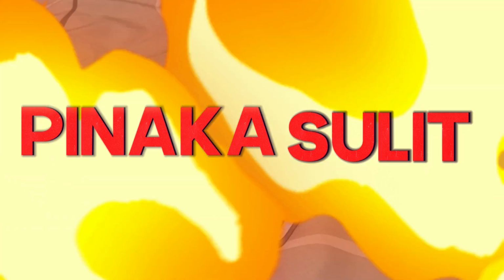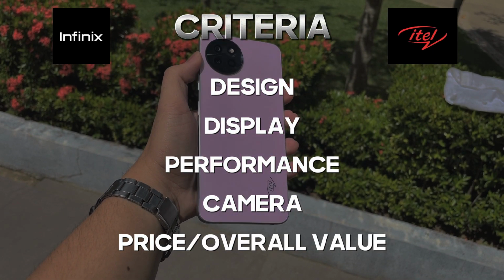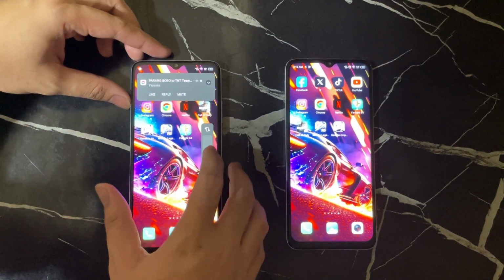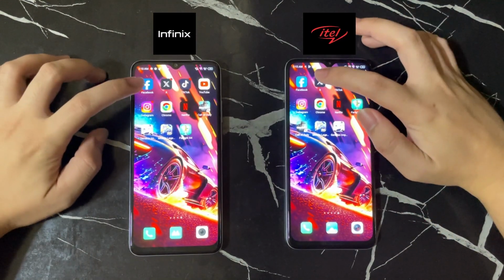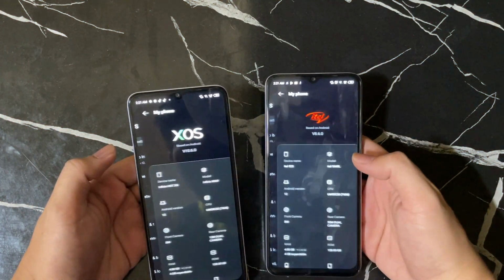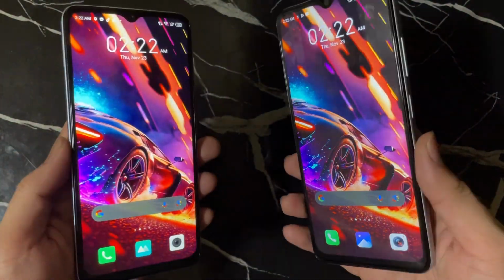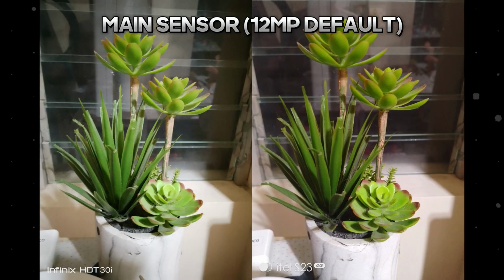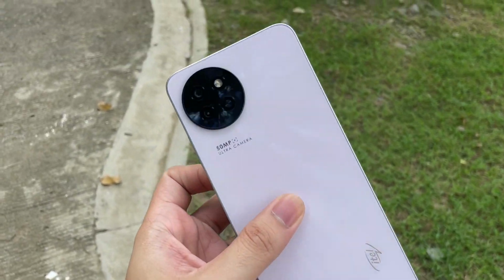INFINIX HOT 30i vs ITEL S23 4G - ALIN ANG MAS SULIT NA BUDGET PHONE SA 2023?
Dalawa sa mga pinaka solid at sulit na under 5K phone ngayong taon, ating ilagay sa isang test kung sino nga ba ang pinaka sulit? alin ang dapat mong bilhin? Alamin sa ating full comparison🔥